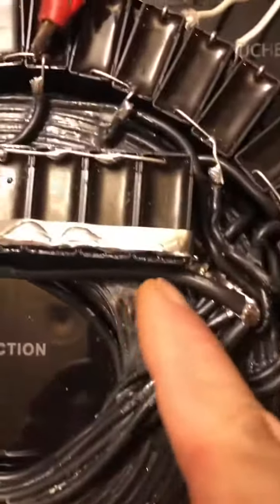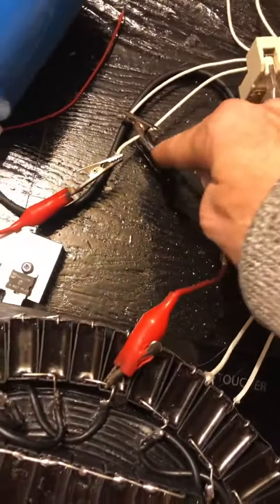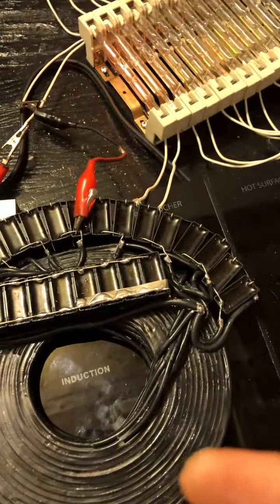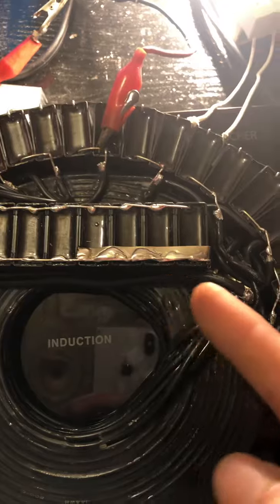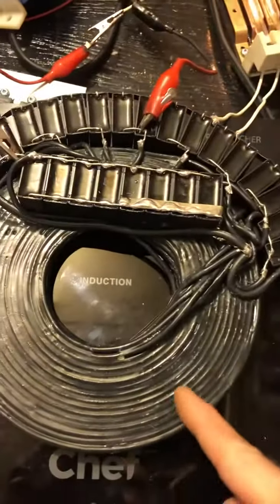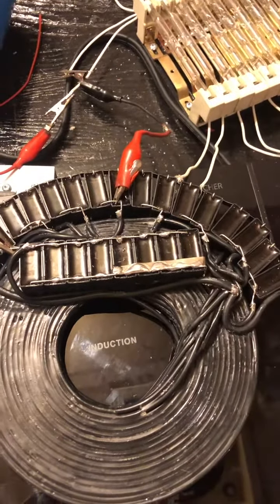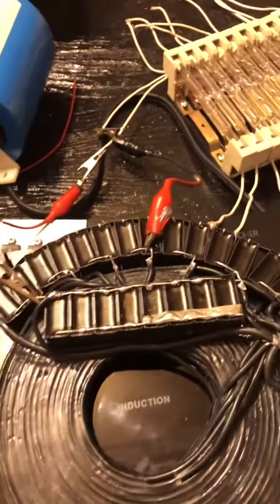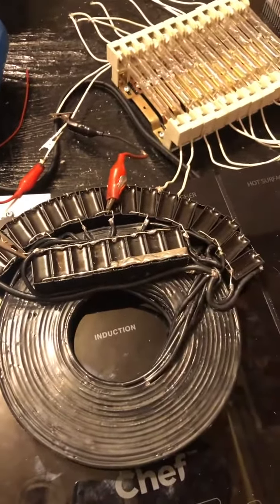Correction of massive current heat problems CURRENT AMPLIFIER